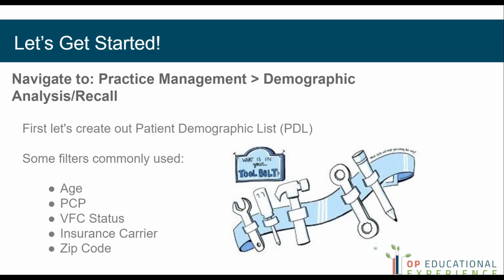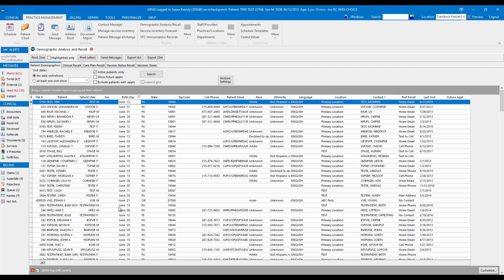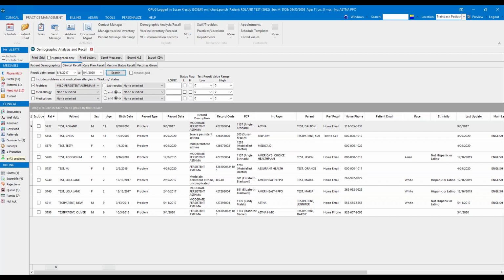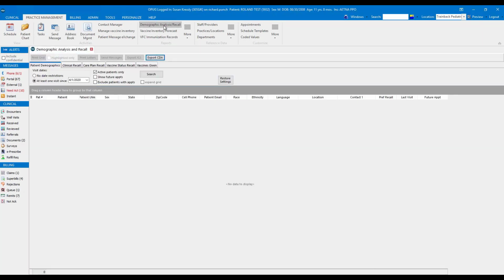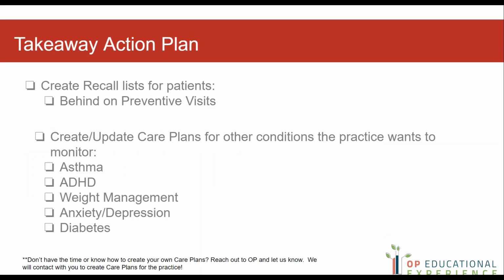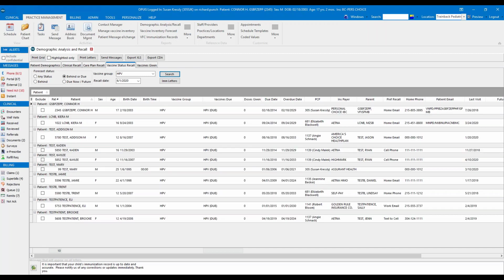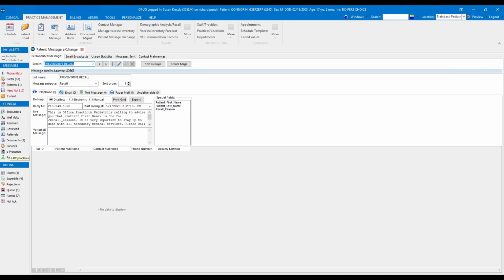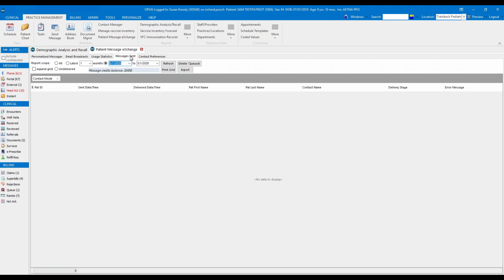COVID 19 Survival Checklist Webinar Series - Part 5: Patient Recalls via DAR Final